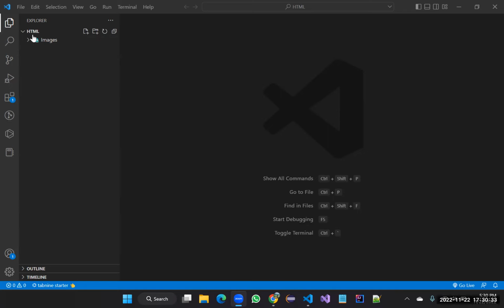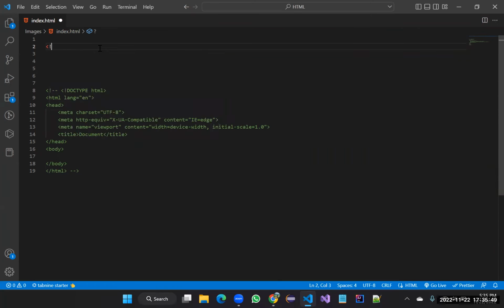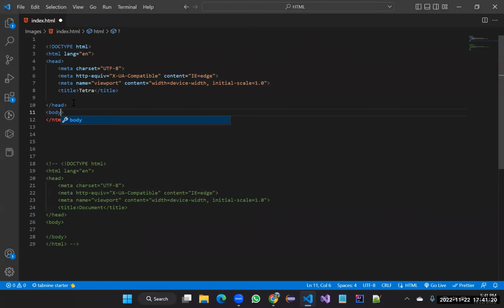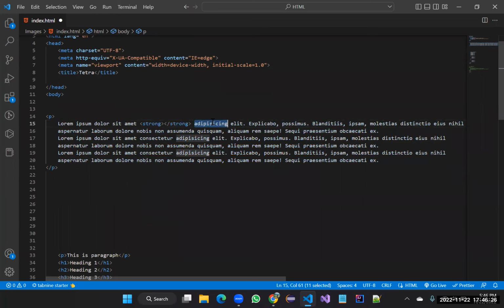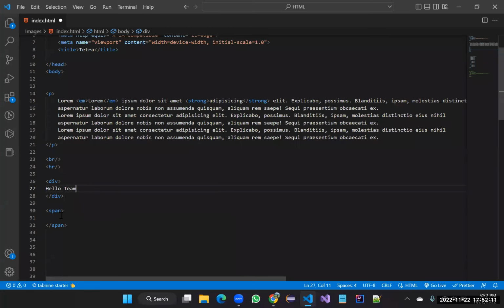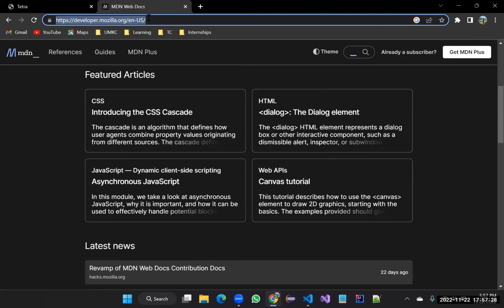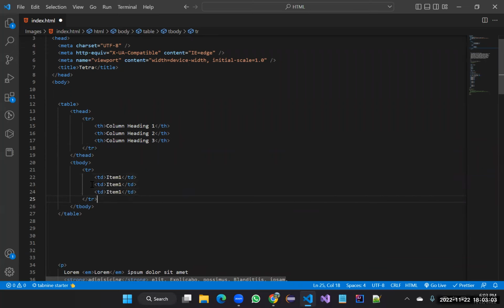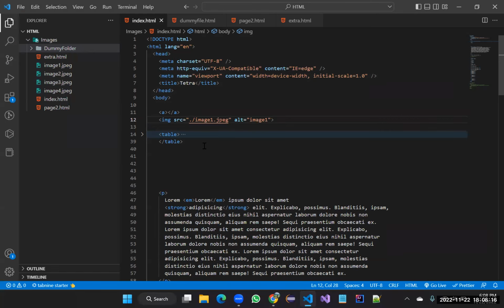java crash course class 7